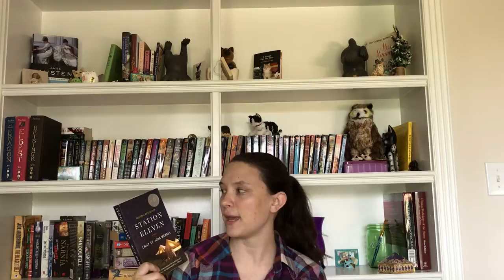WeLadiesThree Vlog #1 - Jan-Jun 2017 Book Haul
Also checkout the massive TBR List at weladiesthree.wordpress.com